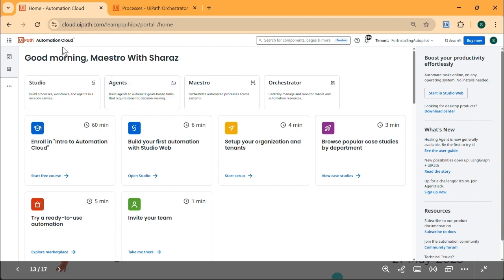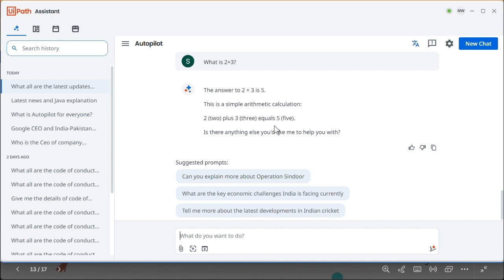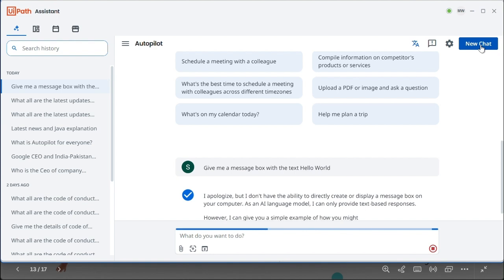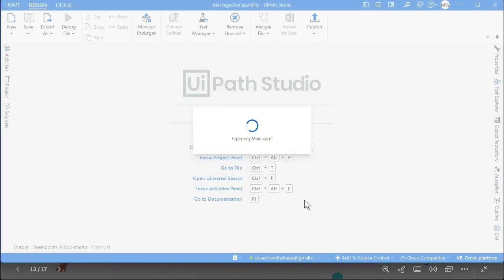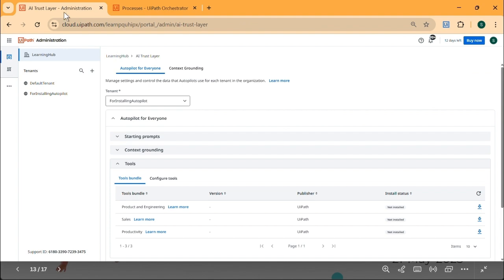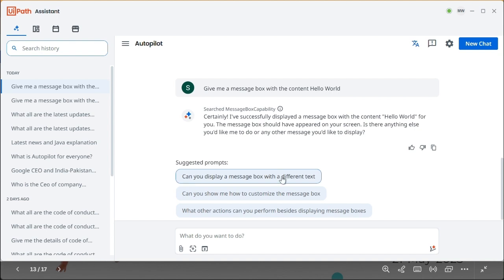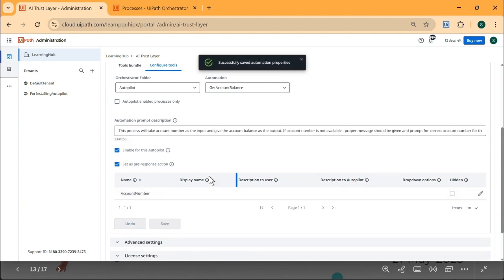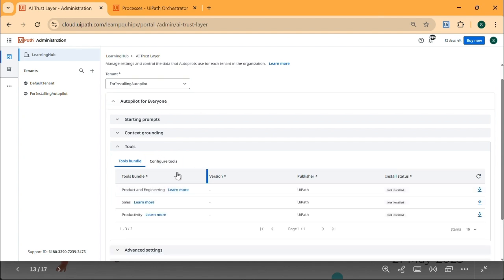#5 AutoPilotForEveryOne Tools and Automations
This video is a continuation to my previous videos related to Autopilot for everyone.

🎯 What You’ll Learn:

1. What is the role of a developer in Auto pilot for everyone
2. What all are the default tools available in Autopilot for everyone and how to enable/disable the same
3. How to add more tools / automations to auto pilot for everyone
4. What is the development framework to be used for creating automations specific to Autopilot for everyone
5. Live development and integration